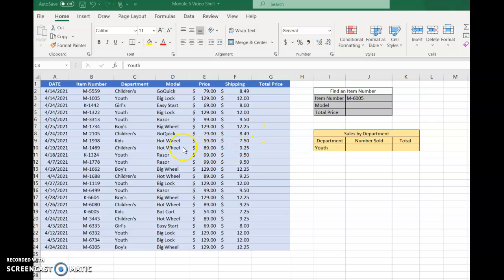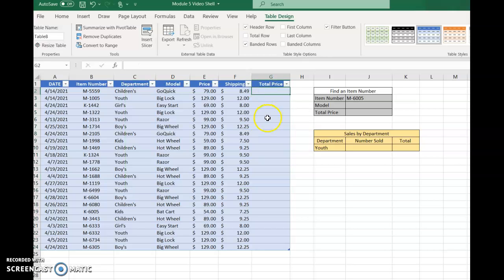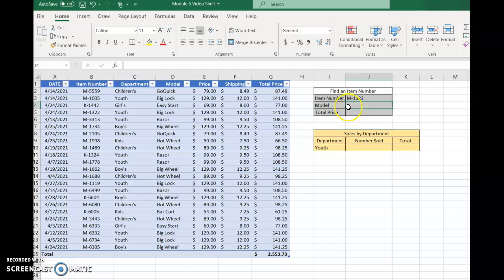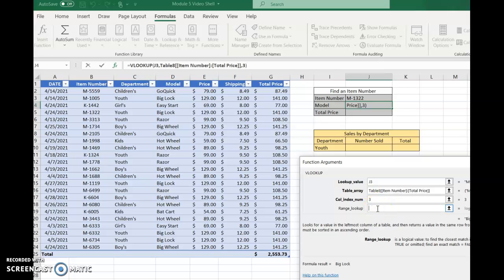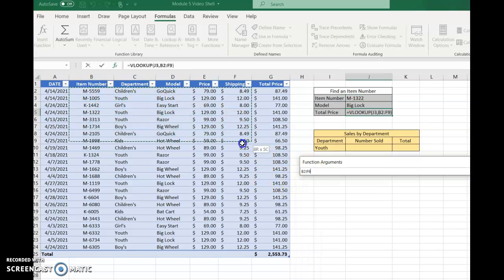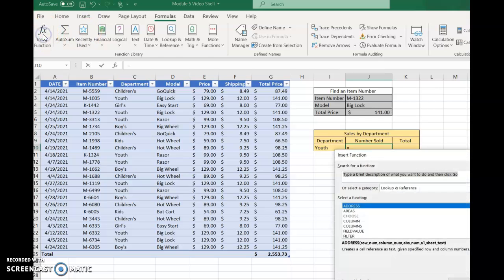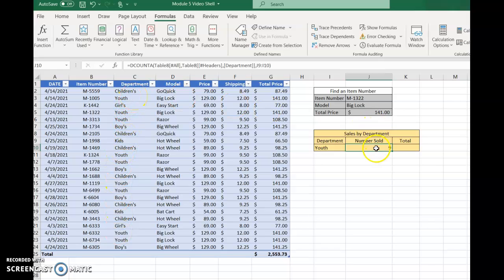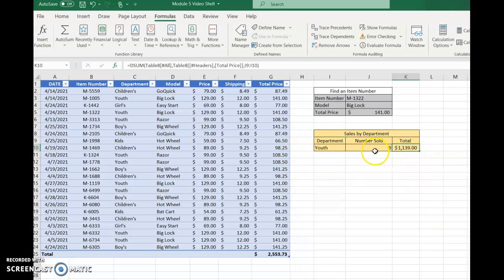VLOOKUP, DCOUNTA, DSUM Review